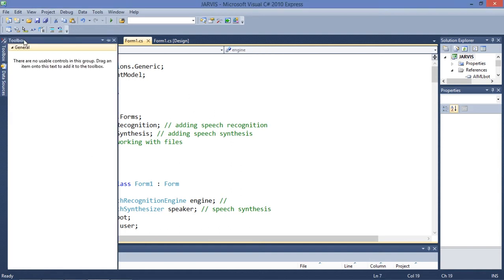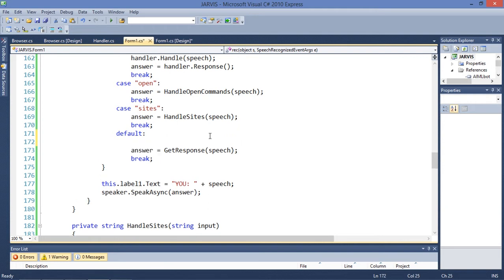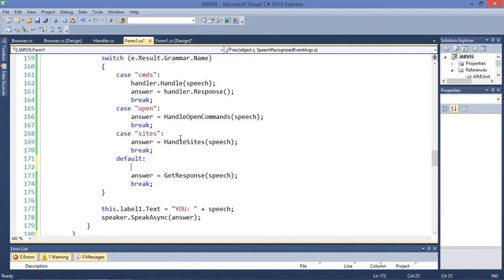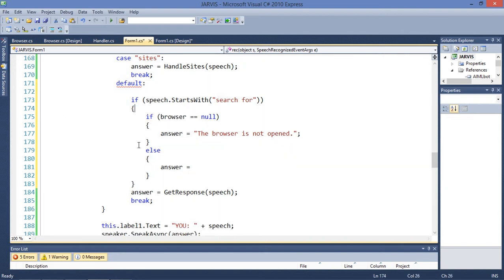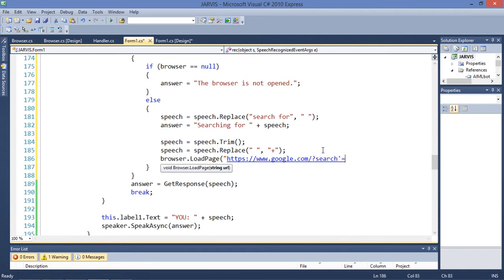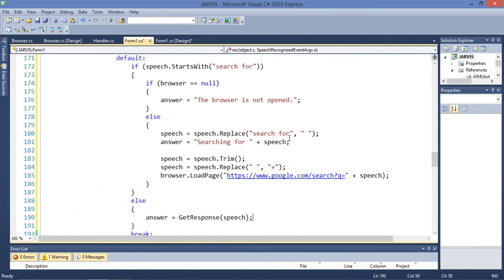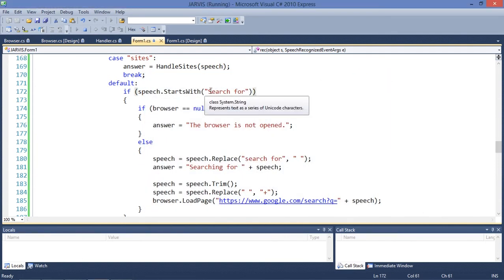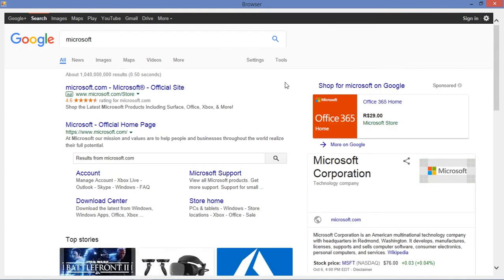#9 HOW TO MAKE YOUR OWN JARVIS - ADDING GOOGLE SEARCH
Descrição: What about say 'search for ironman' and a window with the results appear on the screen, awesome right? In this video we're going to make pretty much that.